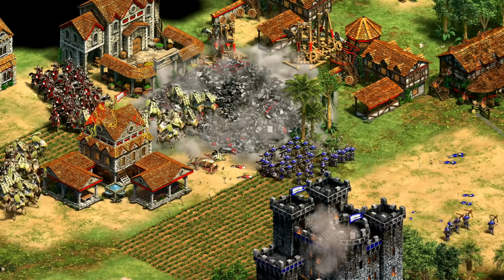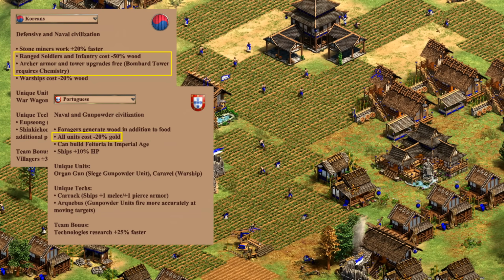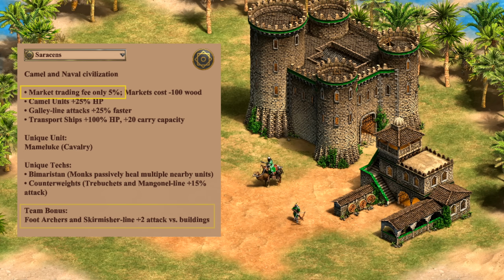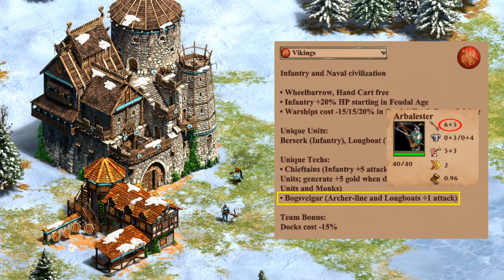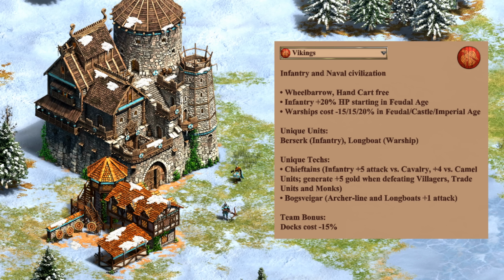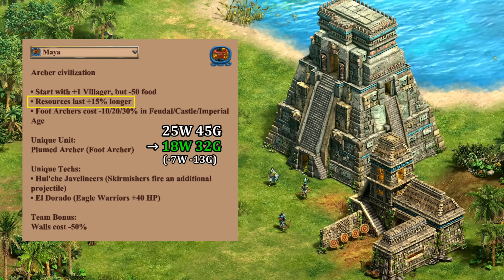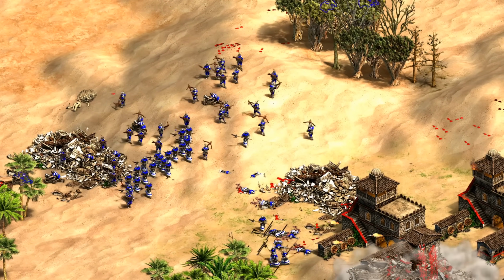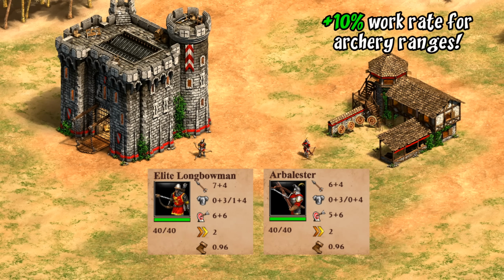Top 10 Arbalesters in AoE2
Ranking the best Arbalesters in Age of Empires 2.

The options (alphabetical order):
Aztecs +15% creation speed (-last armor)
Britons +3 range (-thumb ring)
Ethiopians +15% attack speed
Italians +1/+1 armor
Koreans -50% wood cost (+free armor upgrades)
Mayans -30% cost (and 15% longer lasting resources)
Portuguese -20% gold cost
Saracens +2 vs buildings
Sicilians -33% bonus damage (-last armor)
Shu +2 arrows
Vietnamese +20% HP
Vikings +1 attack (-thumb ring)

Fully upgraded and could be considered because of useful but not archer-specific eco/civ bonuses: Byzantines, Chinese, Dravidians, Incas, Japanese, Magyars, Malay